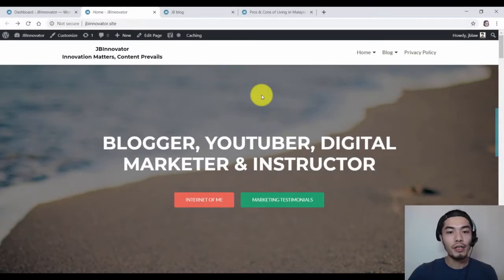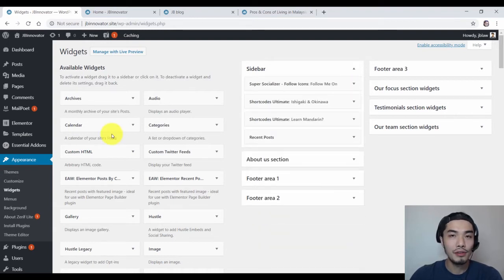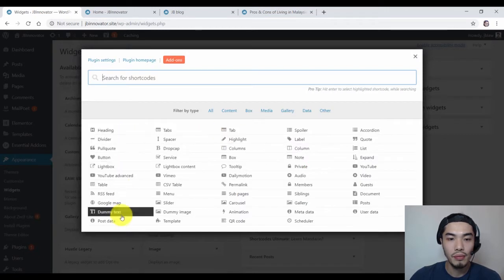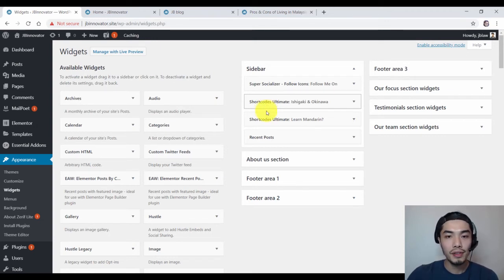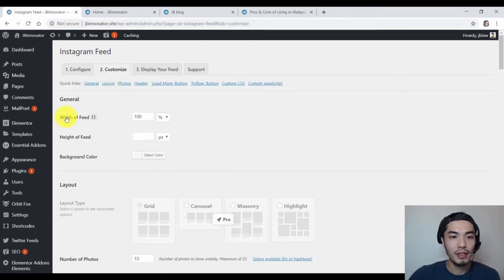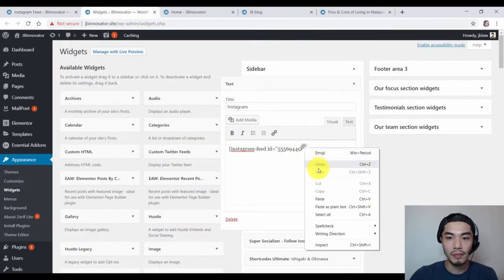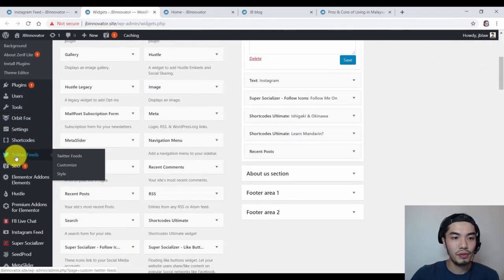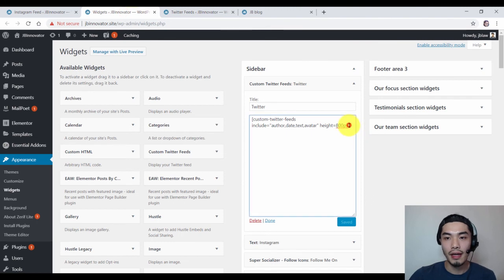Sidebar Add Social Icons, Video, Recent Posts, etc ( elementor 2020 )